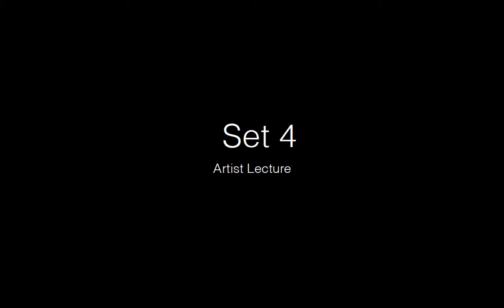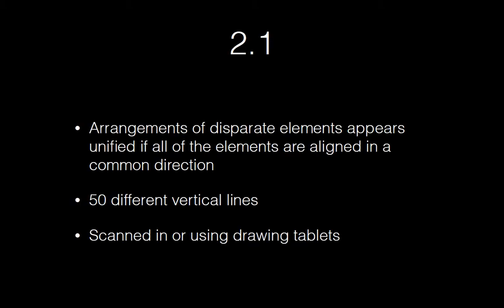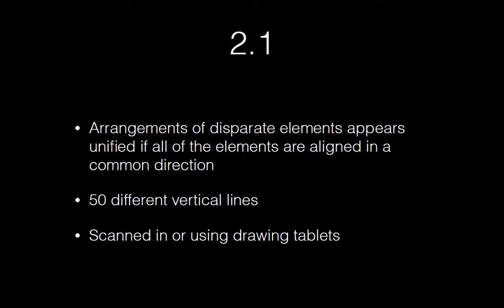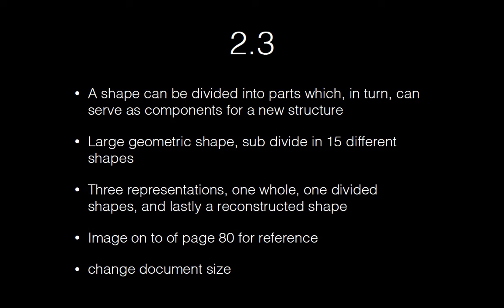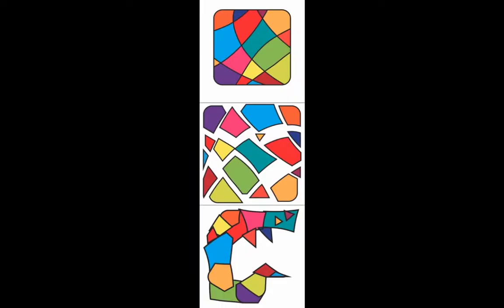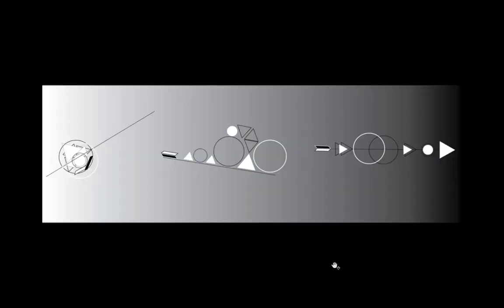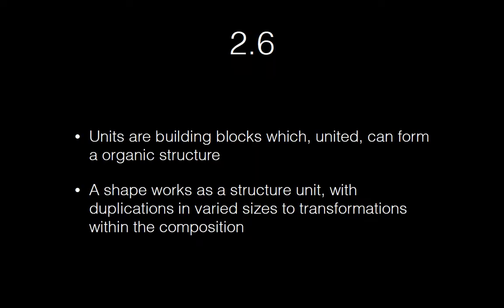Art169 Set 4 Artist Lecture